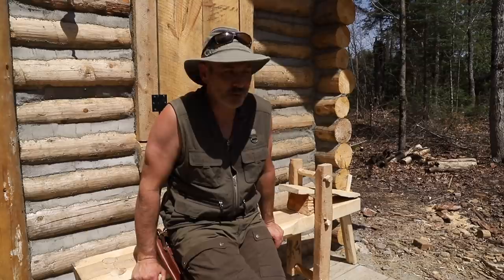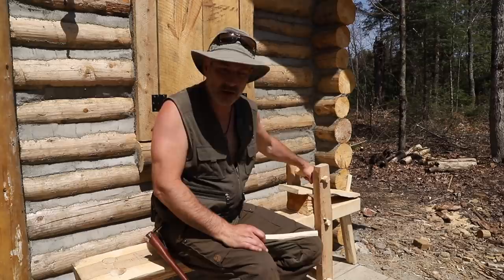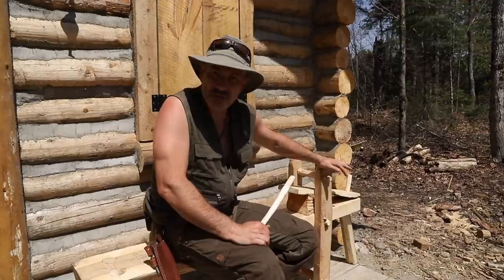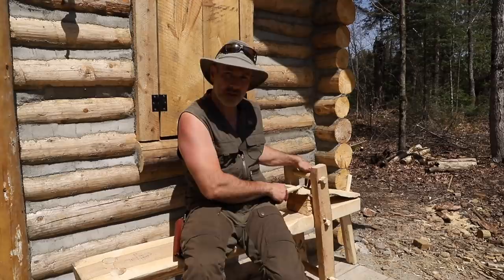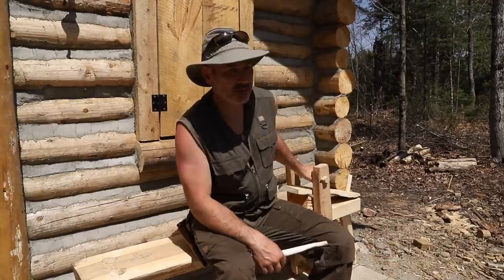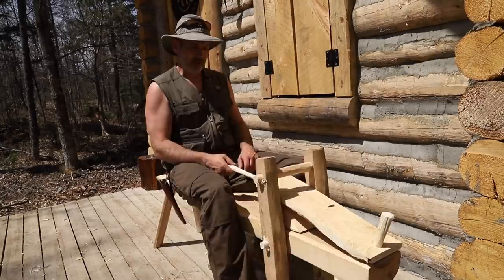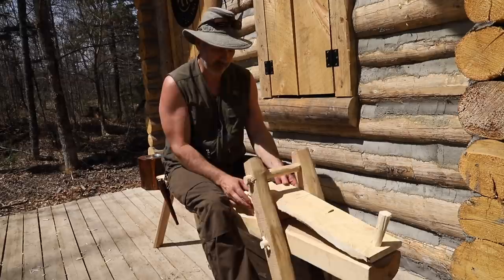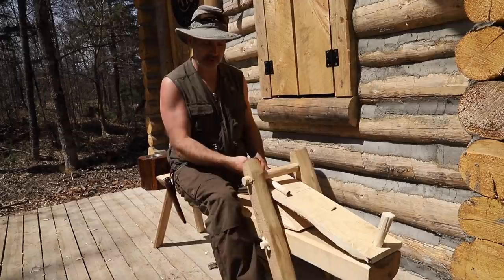Traditional Woodworking in the Forest with My Dog, Cali the Golden Retriever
In what may be my most relaxing, calm video in the forest yet, Cali the golden retriever and I watch a dramatic spring breakup as the ice melts and the rivers rage and then we spend a couple of days making tools for traditional woodworking around the log cabin.
To relax…
To virtually immerse yourself in nature…
To see how I live debt free, stress free and low cost…
To see how I build things alone…
To see how I cook with no electricity or gas…
To hear what steps I took to retire in my mid-forties so I could live my dream life…
To interact with the happiest and most helpful community of viewers on YouTube…
To become more self-reliant.

My golden retriever, Cali, follows my every move, always at my side and helping out when she can - pulling bark off the logs, carrying branches to the fire pit area, fetching whatever she can find that she thinks I will like - her retriever toy, bones, feathers, and she chases the squirrels and blue jays that live around the cabin. She's a great dog.
The drone captures amazing video of the ice on the lake breaking into smaller pieces while snow melt fills the river to capacity, raging through narrow rock canyons. Waterfowl - ducks, geese and swans -  return to the local creeks and marshes and the forest is filled with the sounds of spring peepers, toads, songbirds, ravens and barred owls. Owls call out all night and at random times throughout the day as they search for mates in the surrounding forest.
In preparation for building the covered outdoor kitchen using traditional woodworking methods, I remove the logs and rocks from the firepit area and set up a new pit and cooking area further away from the log cabin. Just a few patches of snow remain and the puddles that my dog plays and bathes in is just about dry so the new fire pit is high and dry. I move the log bench, the log table and the chopping blocks for splitting firewood into place and begin cleaning up the surrounding forest as I collect branches and logs for the fire.
Once again, the lighting from the setting sun is spectacular, illuminating the temporary outdoor cooking area. I cook baked potato and sweet potato on the outdoor grill, smothering them with cheese and onions, pancetta and jalapeno peppers in the cast iron skillet. We retire to the log cabin at 10 pm as the sun sets and the owls and frogs get louder, and at 2:00 am, I am awakened by wolves howling in the valley behind the cabin. Hoping that I captured the wolves on my trail camera, I check the following morning but find not wolves on camera but a huge fisher that checks out the camera.
Using a chainsaw, I cut down a 10" diameter sugar maple tree to clear a building site for the next log cabin. I cut that tree into a five foot log and then use a chainsaw mill to cut the log in half to be used as a bench for a traditional shave horse, a tool I really need for shaping dowels and cedar shingles for the outdoor pavilion over the kitchen and for the new workshop. With hand tools - axes, draw knife, knives, saws, chisels, augers, brace and drill bits and wooden mallets - I build the shavehorse using green woodworking methods out of hard maple and ironwood. The end result is a shave horse that is 60" long, 19" high and 6" wide.

If you enjoyed this video and want to see more videos of me building the log cabin and all of the accessory buildings, please subscribe and watch the playlists so you don't miss a video.

My Mailing Address:
Barrie, Ontario
L4M 6E9
Canada